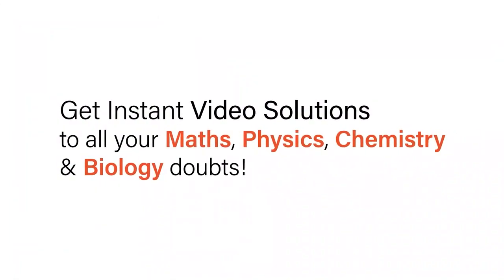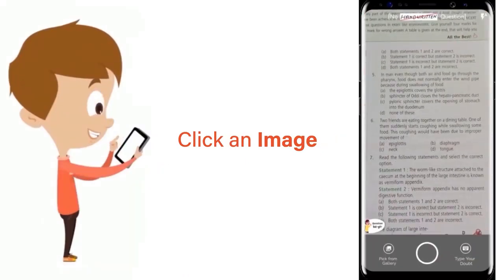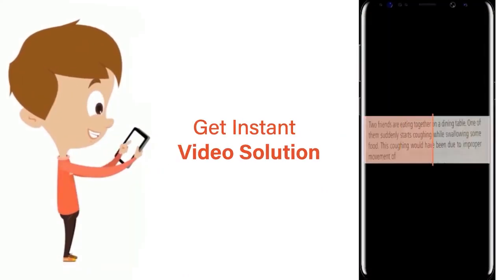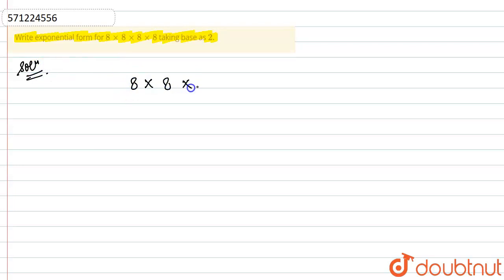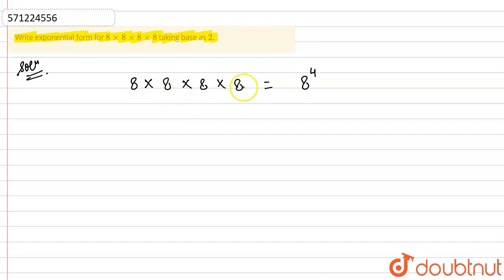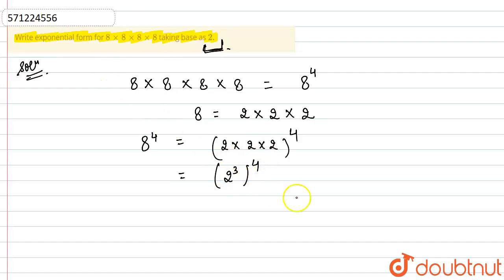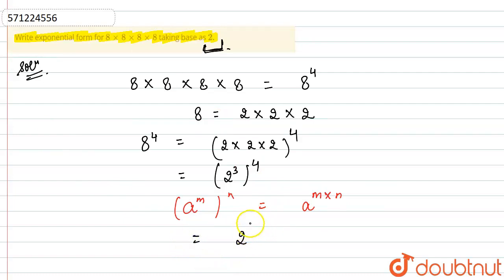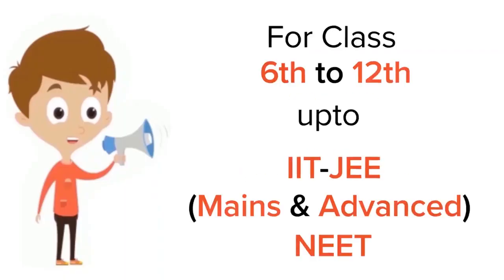Write exponential form for8 xx 8 xx 8 xx 8taking base as 2. | 7 | EXPONENTS AND POWERS | MATHS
Write exponential form for8 xx 8 xx 8 xx 8taking base as 2.
Class: 7
Subject: MATHS
Chapter: EXPONENTS AND POWERS
Board:CBSE

👉 Have Any Query? Ask Us.